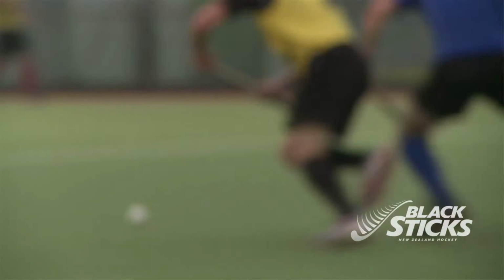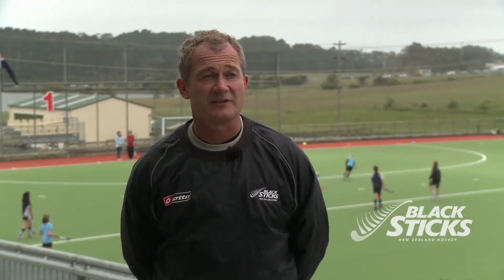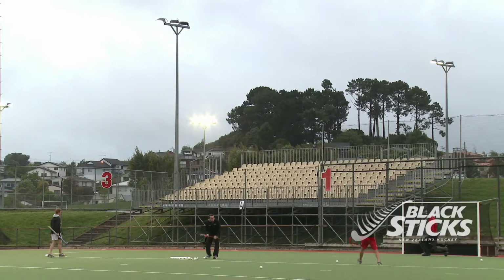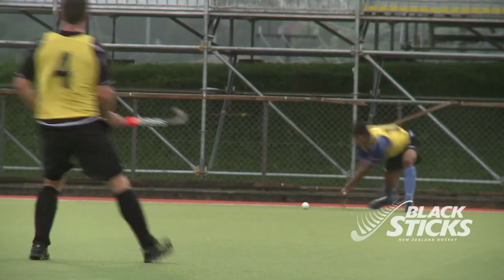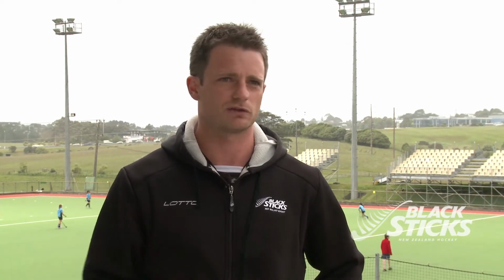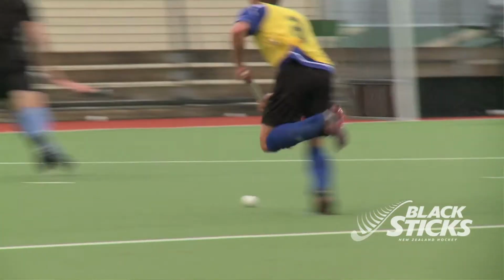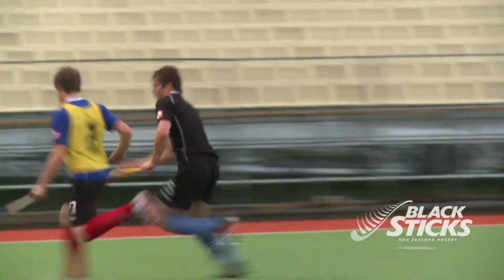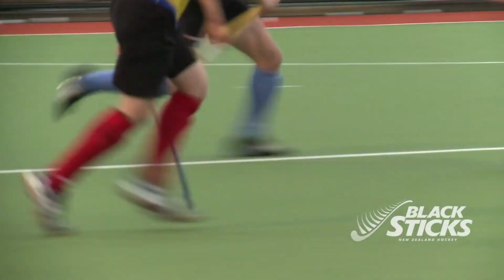The Black Sticks - The fastest team in NZ Sports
We talk speed with Black Sticks Coach Shane Mcleod, the fastest man in the Black Sticks squad and Kane Russell, and the fittest man on the turf Shea McAleese